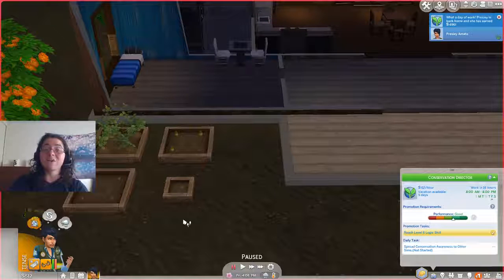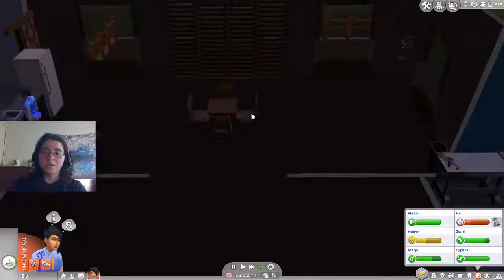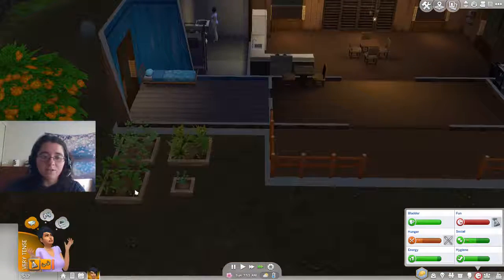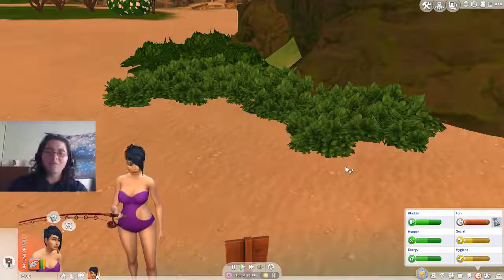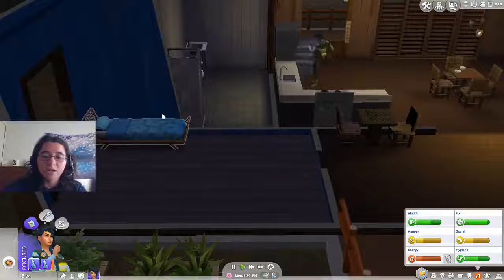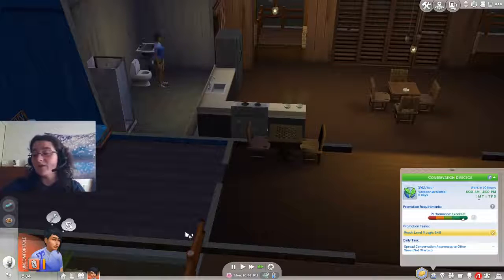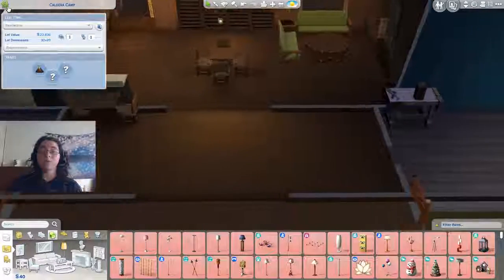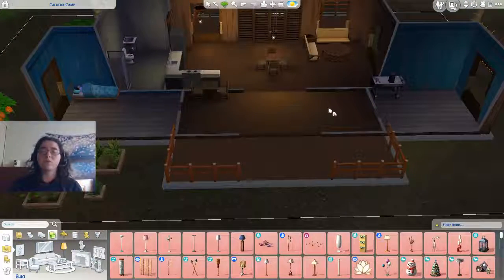This Container's On Fire! | The Sims 4 Island Living (Part 19)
Welcome back! Today, Presley continues to gain more skills and improve the quality of life within her shipping container house. Will she get fed up and quit? Will the volcano chase her away? We shall see.
Game with me!
Origin: ThatVarietyNerd
Steam: cl2653